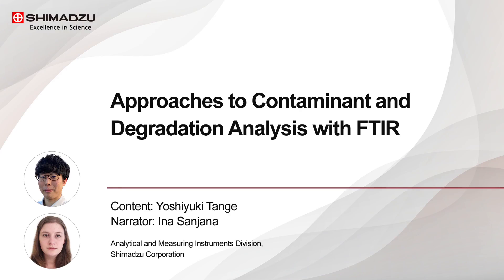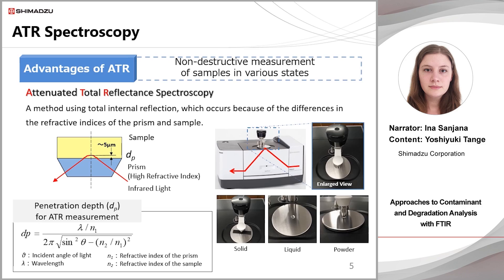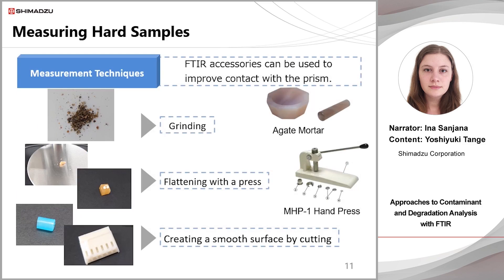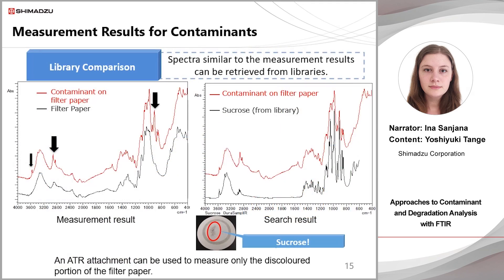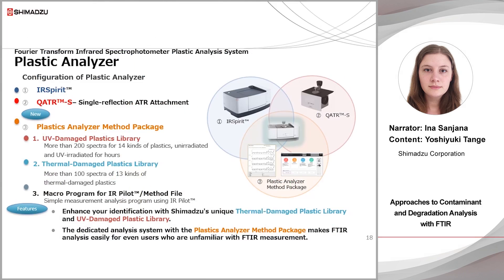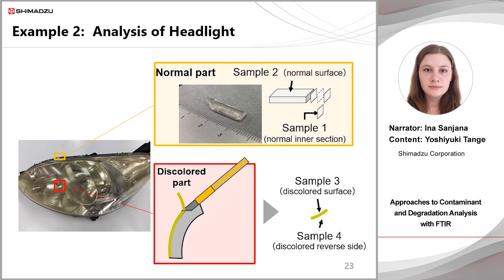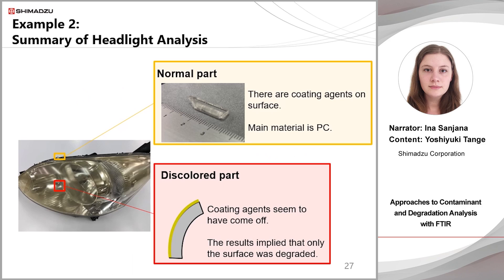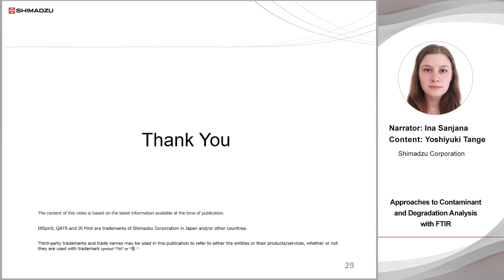Approaches to Contaminant and Degradation Analysis with FTIR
In this presentation, we introduce the analysis of contaminants in plastics as well as degradation analysis, both using the technique of FTIR.